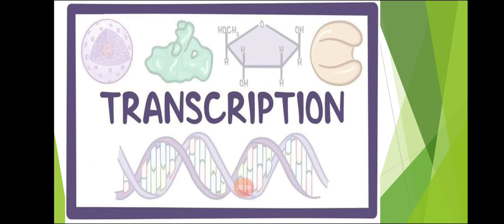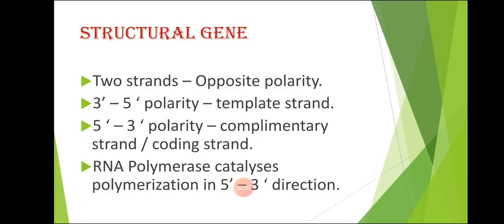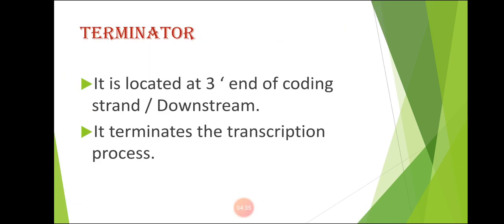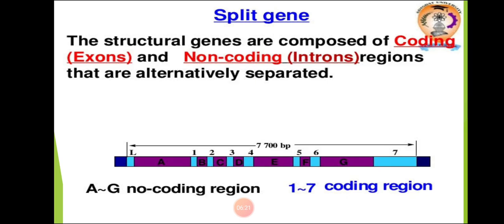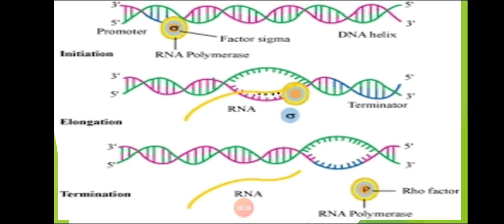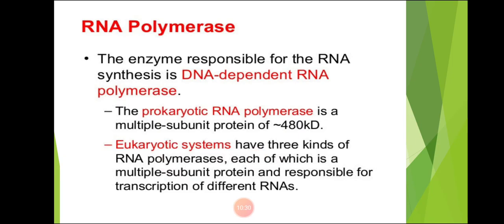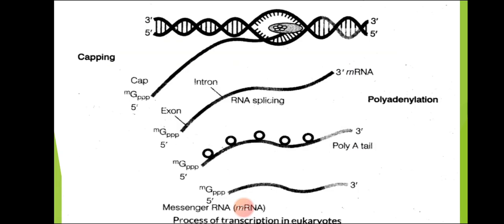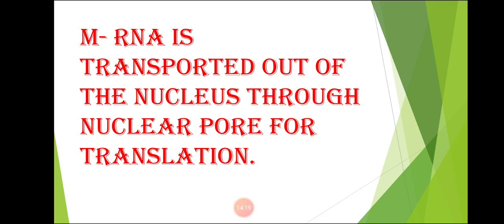Biology # Ch 4 # L 7 # Molecular basis of inheritance # Protein synthesis